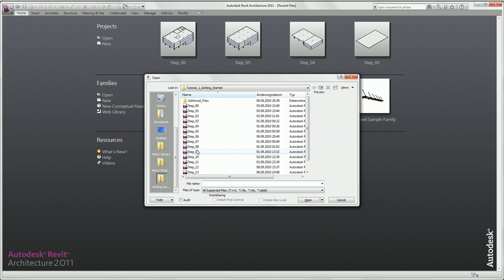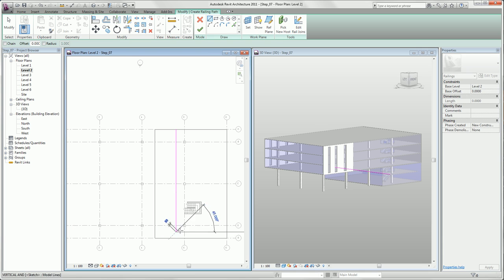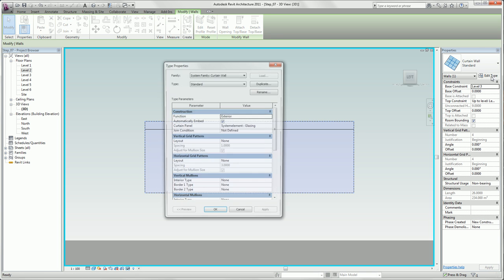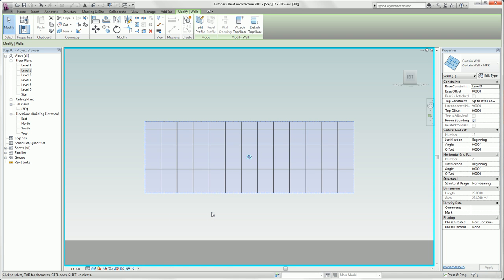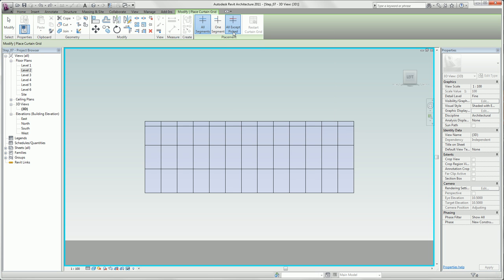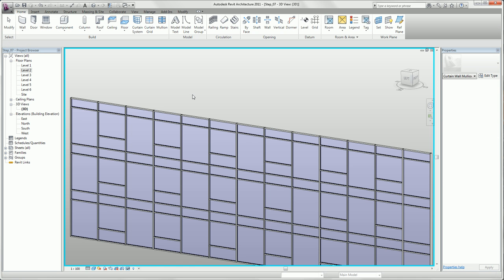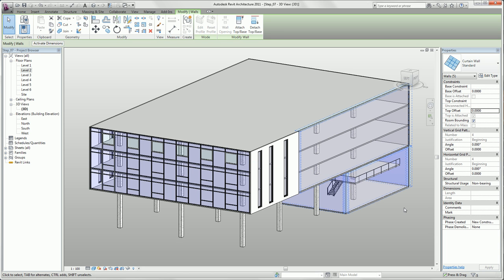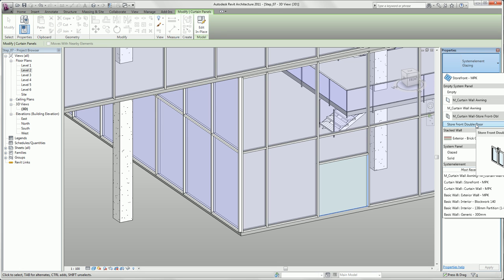kientruc24h.net - học revit 2011 - Step07.avi